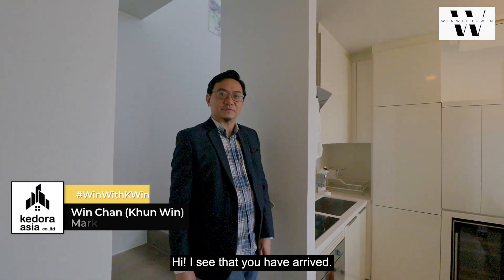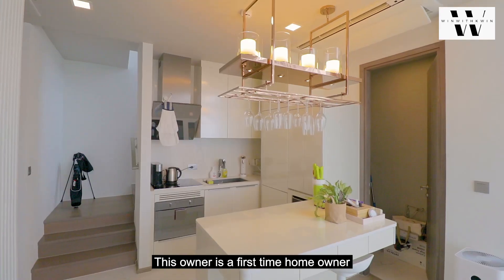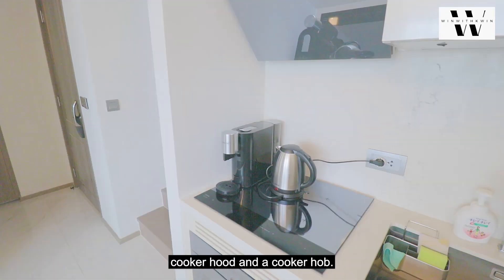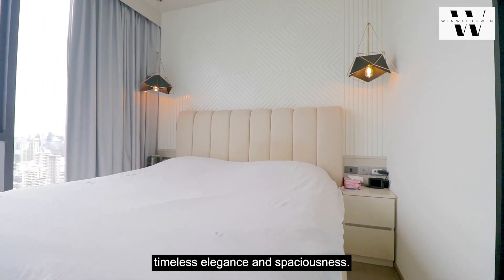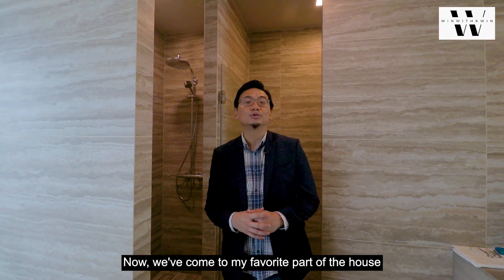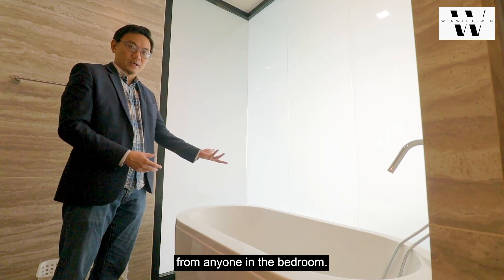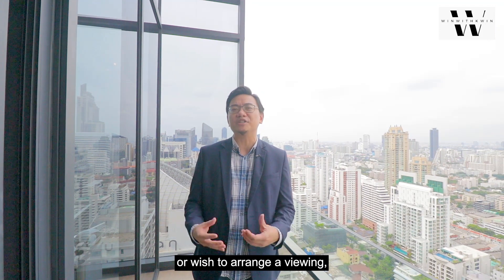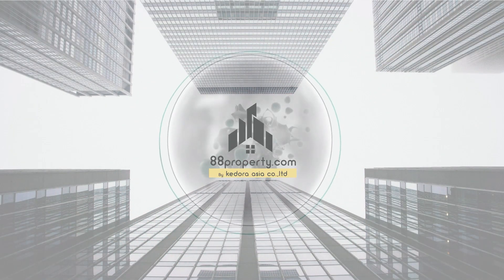SNAP Tour : Celes Asoke - The Crown Duplex 2+1 Bedrooms and 2 Bathrooms in the heart of Asoke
Join me where I walk you through Celes Asoke, the Crown Duplex with 2+1 Bedrooms and 2 Bathrooms at 101.82 sqm, located in the heart of Asoke and Sukhumvit.

This luxury penthouse is situated on the top two floor - 39th and 40th floor, which offers you the breathtaking city skyline and just 2-min walk to BTS/MRT station.

Now, this unit of the Crown Duplex is available on the market. Join me in this video to find out more.

What is SNAP Tour? Every once in a while, we discover a gem of a listing that deserves to be featured with an in depth video introduction walkthrough showing the best features of the property. These are properties either listed publicly or privately listed in the property market and they are available to the right buyer at the right price!